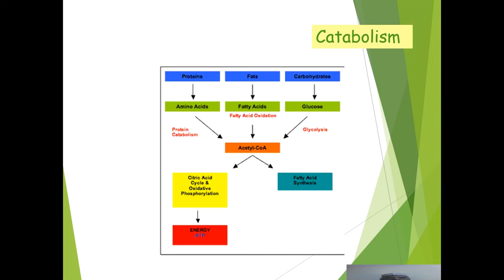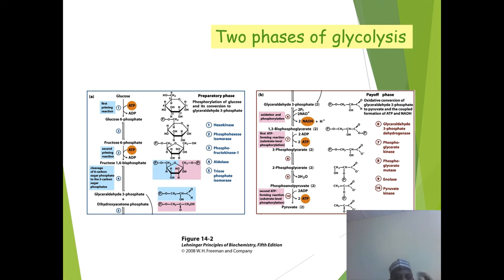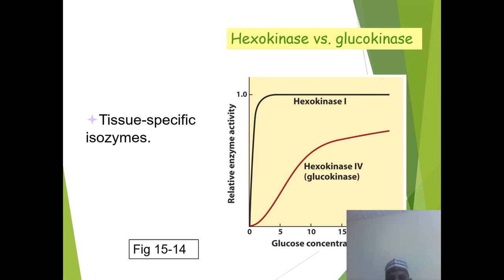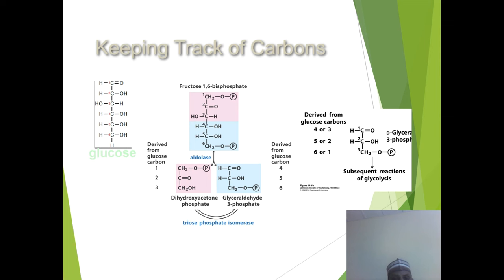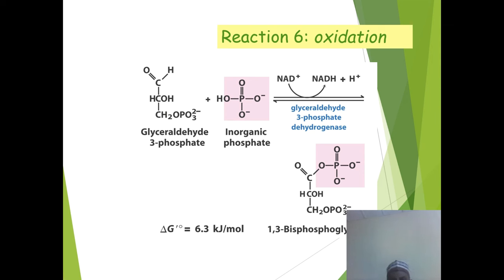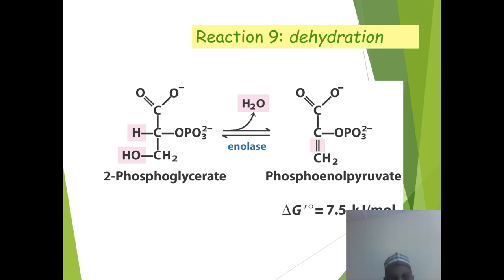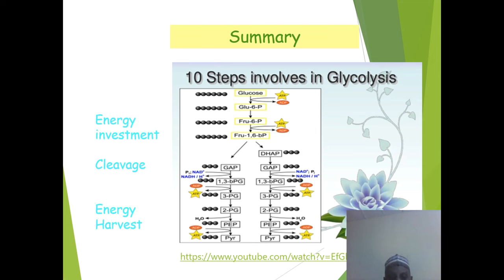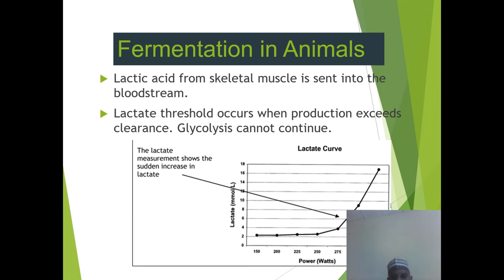Glycolysis lecture | The Key to Cellular Energy Production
Explore the fascinating world of glycolysis with our comprehensive video! 🚀 In this in-depth exploration, we unravel the intricacies of one of the fundamental processes that powers cellular energy production – glycolysis.
Glycolysis is a central pathway in cellular metabolism, taking place in the cytoplasm of cells. It involves the breakdown of glucose into pyruvate, generating adenosine triphosphate (ATP) and nicotinamide adenine dinucleotide (NADH) in the process. This ancient biochemical pathway serves as a cornerstone for energy production in various organisms, from bacteria to humans.

The step-by-step breakdown of glycolysis, from glucose entry to the formation of pyruvate.
Key enzymes and molecules involved in each stage of glycolysis.
The importance of ATP and NADH production in the context of cellular respiration.
The fate of pyruvate and its connection to other metabolic pathways.
🎓 Why is glycolysis crucial?
Understanding glycolysis is essential for comprehending the broader picture of cellular energy regulation. It plays a pivotal role in both aerobic and anaerobic respiration, impacting processes vital for cell survival and growth.

Students and educators in biology, biochemistry, and related fields.
Science enthusiasts curious about the molecular mechanisms behind energy production.
Anyone seeking a clearer grasp of fundamental cellular processes.
📚 Dive deep into the world of glycolysis and enhance your knowledge of cellular metabolism. Hit play now and embark on a journey into the heart of energy production within your cells!

Leave your questions and thoughts in the comments below, and let's continue unraveling the mysteries of science together. 🌐✨